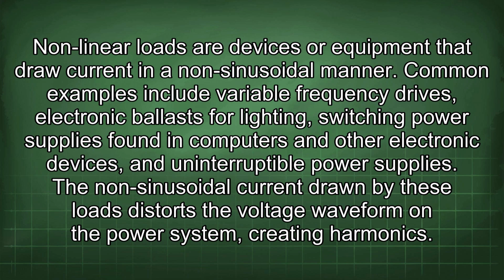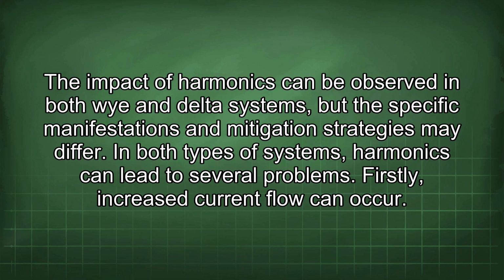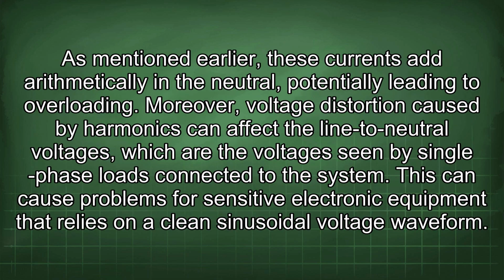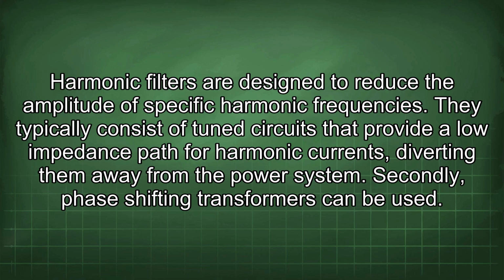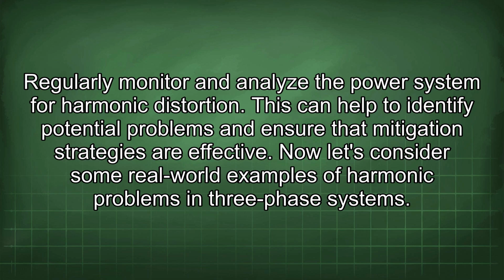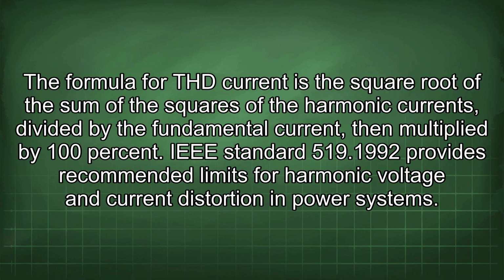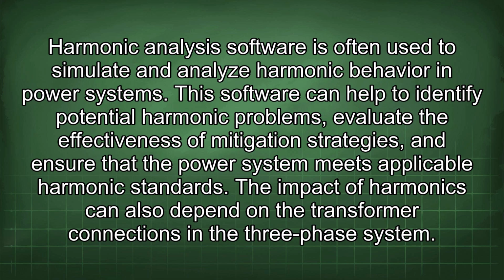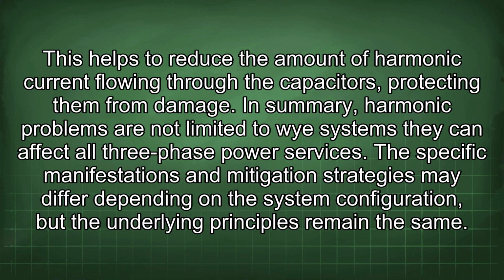Harmonics and Three Phase Power Systems Explained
Harmonics from non-linear loads can affect all three-phase power services. This video explores the impact of harmonics on electrical systems. Learn about mitigating harmonic distortion in electrical distribution.